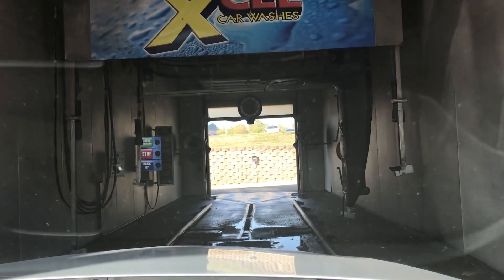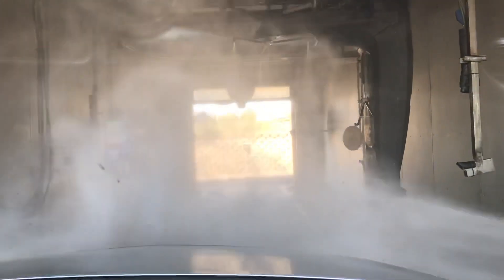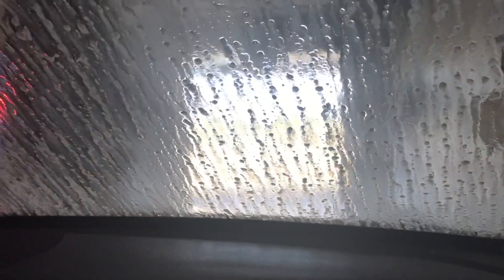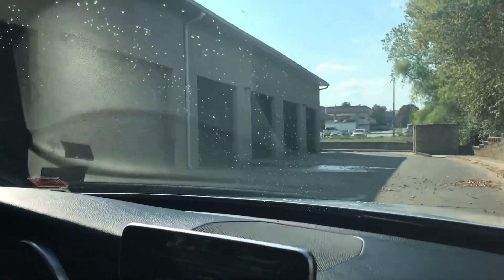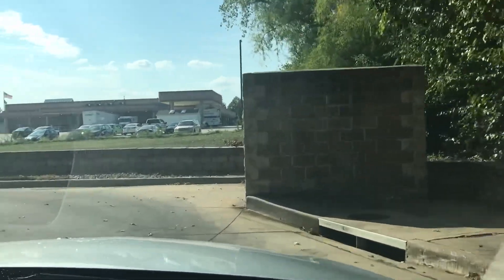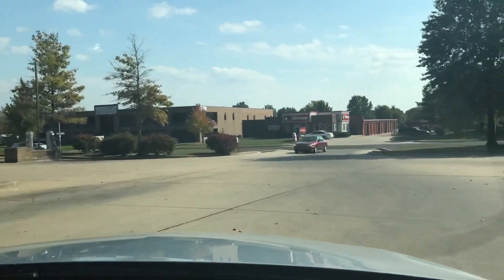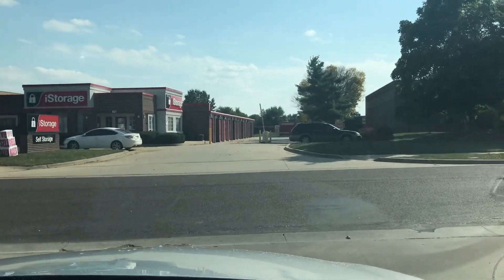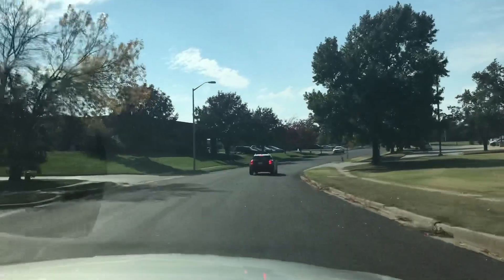HydroSpray Rainmaker Xcel Car Wash - Overland Park KS (2020 Revisit)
The wash did a good job getting those tough bugs off the car